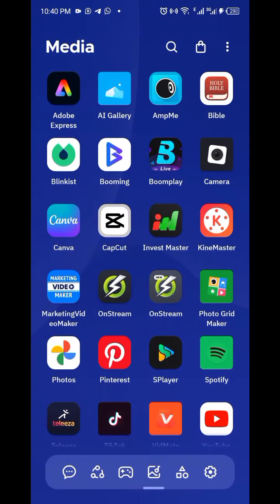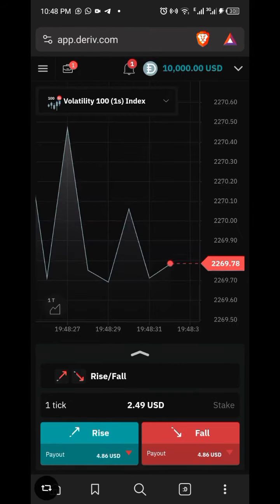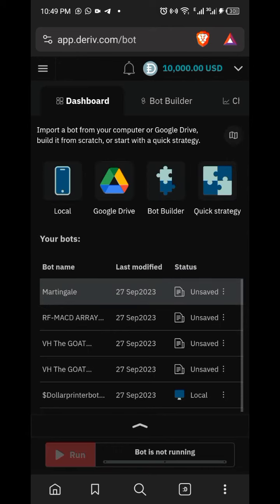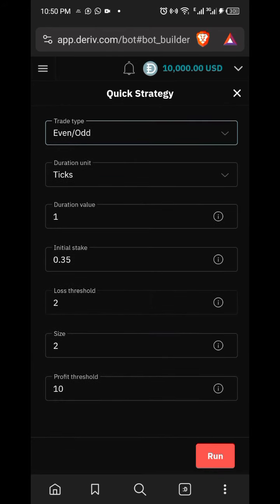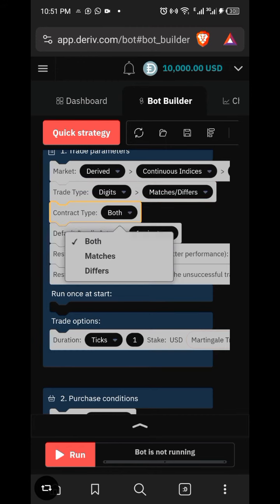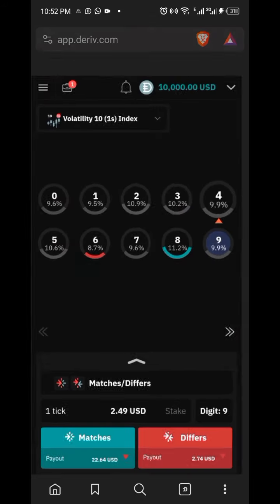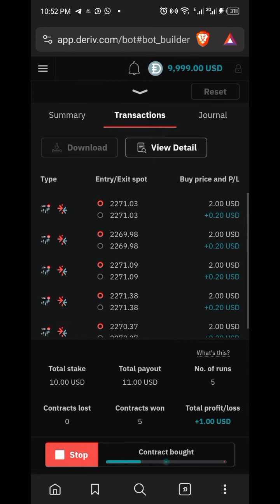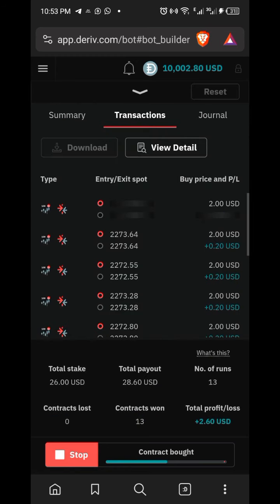Turn 10$ to 1000$ using your own binary bot | How to create a profitable deriv bot free😯😯